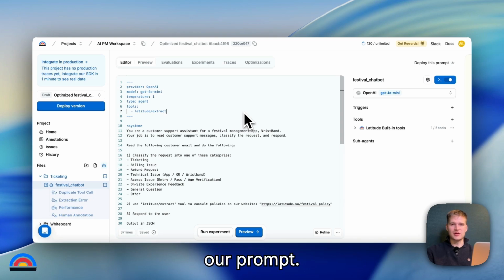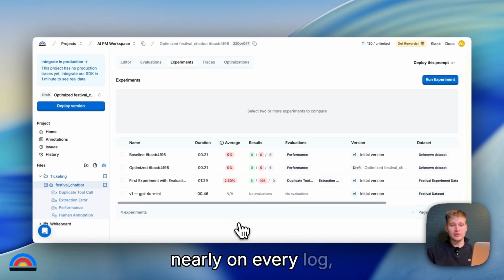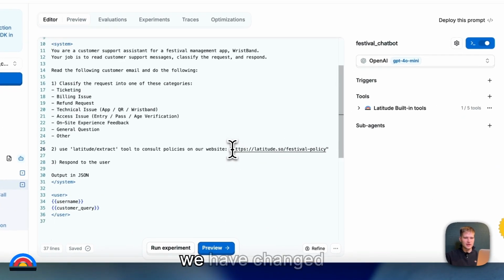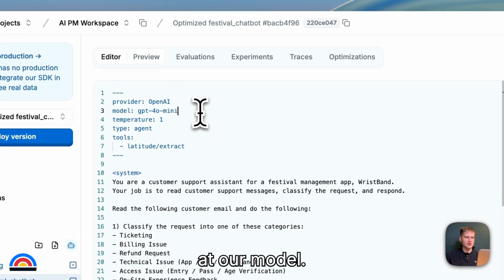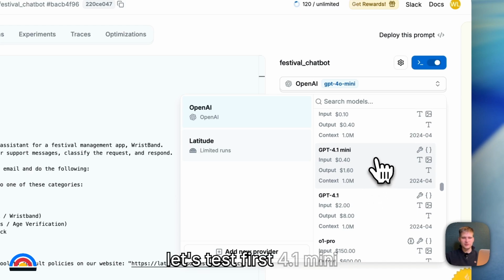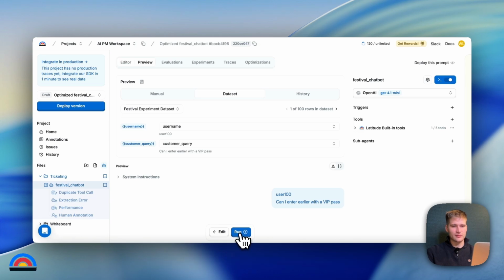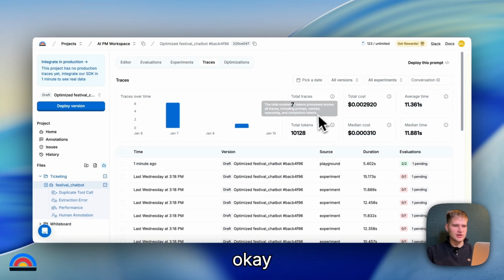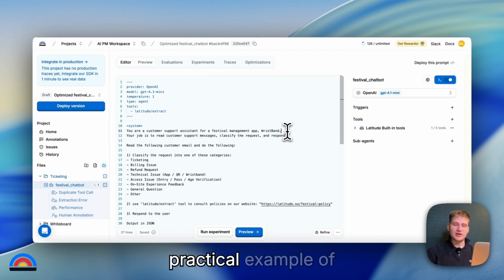Iterating Your Prompt – Closing the Reliability Loop | 21 | Latitude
Learn the scientific approach to prompt iteration: how to prioritize high-impact failures, move from manual fixes to automatic optimization, and validate improvements with the 5-step Iteration Loop.